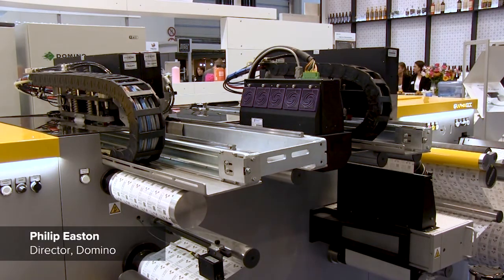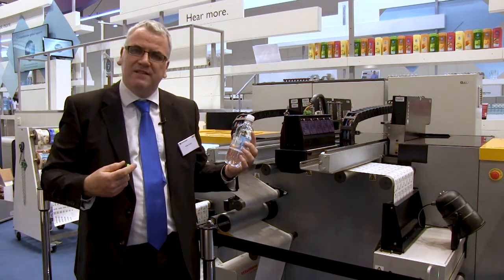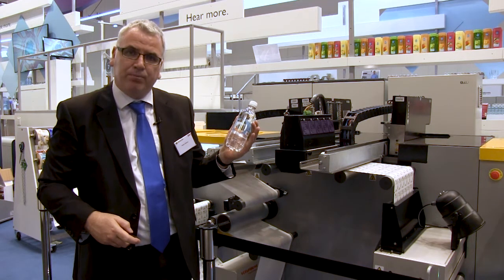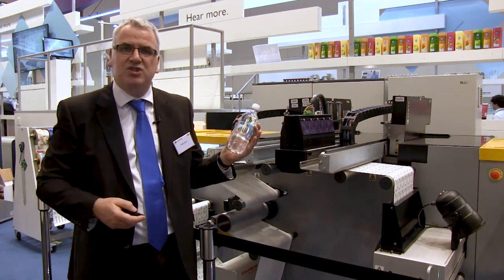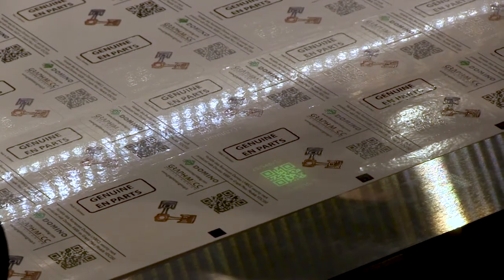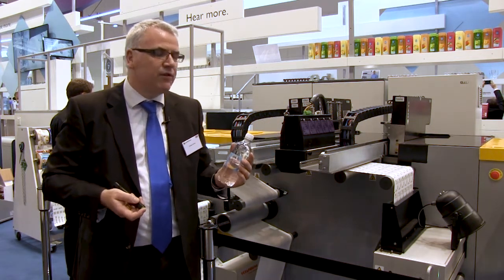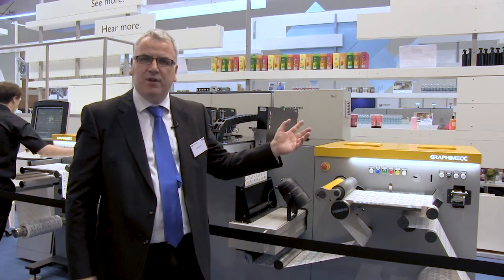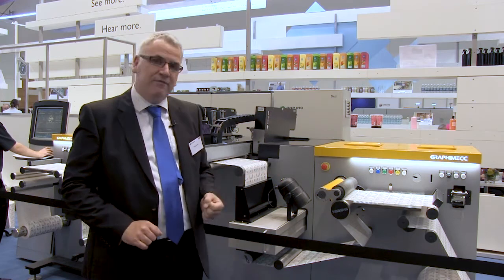Domino launches K600i white print bar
Philip Easton talks about the launch of Domino's K600i white print bar, and a new fluorescent ink for security applications.